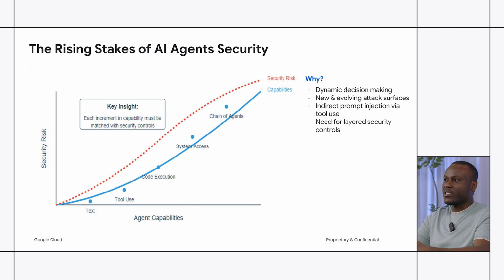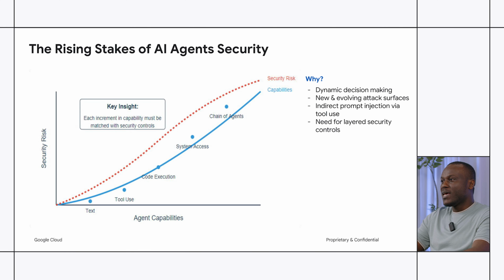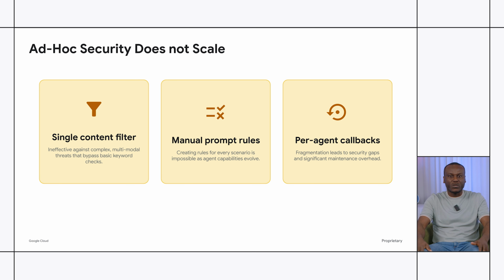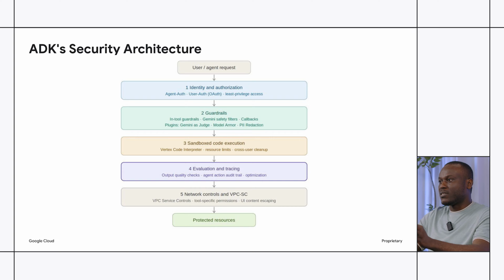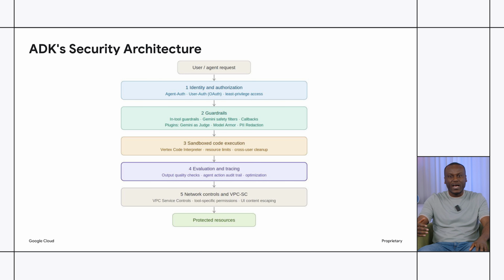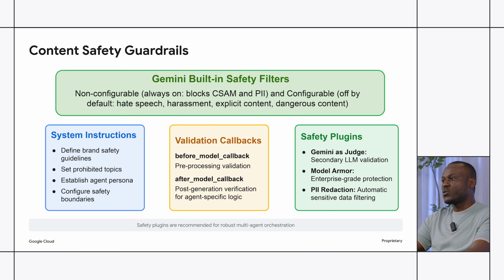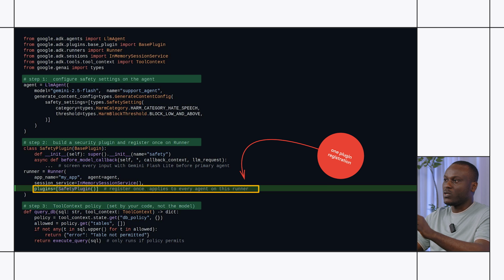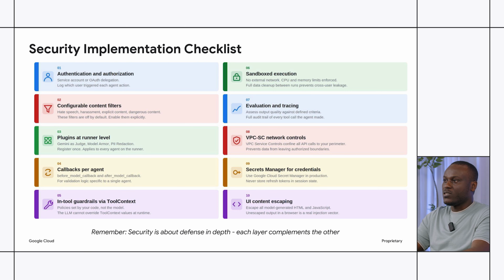How One Bad Tool Response Hijacks Your AI Agent (Google ADK)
Your AI agent approved a $3,000 refund on its own. One bad tool response is all it took. No human in the loop. No alarm triggered.

This is indirect prompt injection through tool use. The #1 attack on AI agents right now, and most developers shipping agentic systems haven't patched against it.

Omotayo Aina, Google Developer Expert for AI, shows how Google's Agent Development Kit (ADK) stops this with 5 security layers built into the framework from day one, not added on after the fact.

What you'll learn:

Why a content filter will NOT stop context-dependent manipulation
Google ADK's 5 security layers: Identity and Authorization, Content Safety Guardrails, Sandboxed Execution, Evaluation and Tracing, Network Controls
How the Gemini-as-Judge plugin checks every input and output before your primary agent runs
Why tool context policies set by your code cannot be overridden by the LLM
One plugin registration that covers every agent on a runner
A 10-item Security Checklist for production AI agents
"Security for your agents is not a filter you add at the end. It is a framework you build from the start."

Full docs and code samples in Python, TypeScript, Go and Java

00:00 Intro - The $3,000 problem no one saw coming
00:07 Meet Omotayo Aina - Google Developer Expert, AI
00:22 The Rising Stakes of AI Agent Security
00:49 Why Ad-Hoc Security Fails at Scale
01:05 ADK's 5-Layer Security Architecture
01:31 Content Safety Guardrails
01:55 Code: SafetyPlugin Implementation
02:16 Security Implementation Checklist
02:28 Where to Go Next: adk.dev

What does your security setup look like right now? 👍 If this changed how you think about agentic security, hit like.